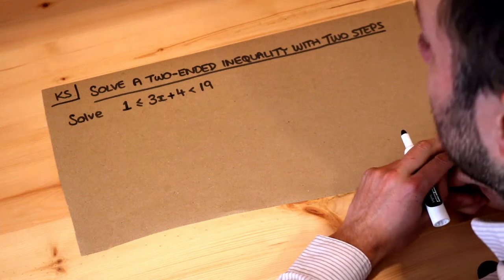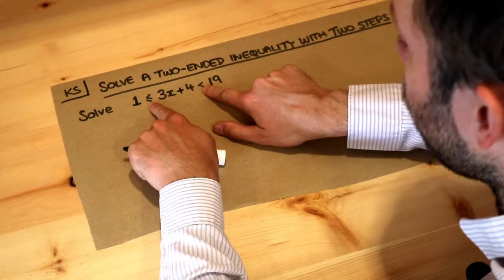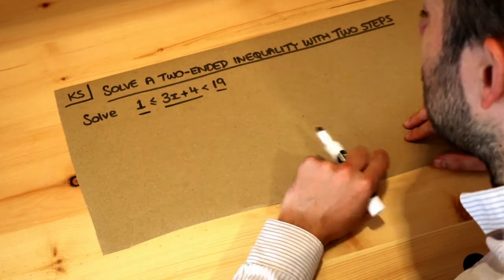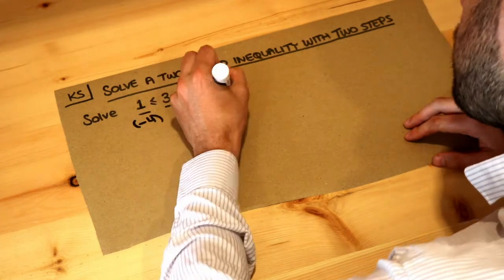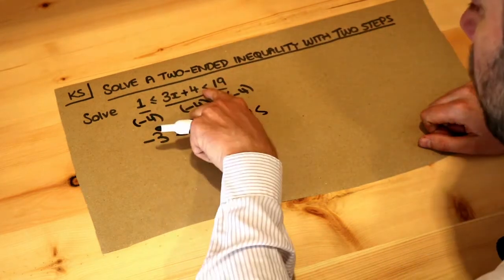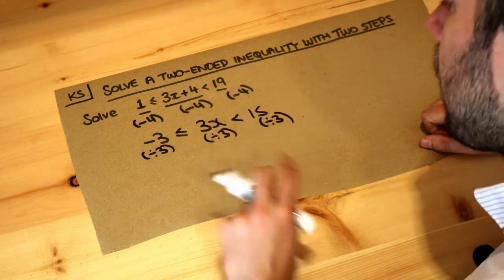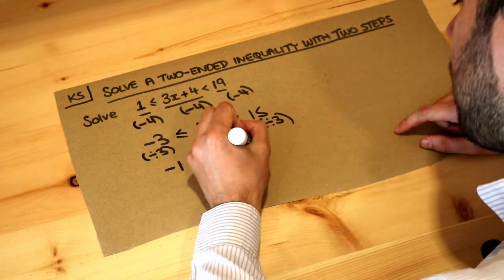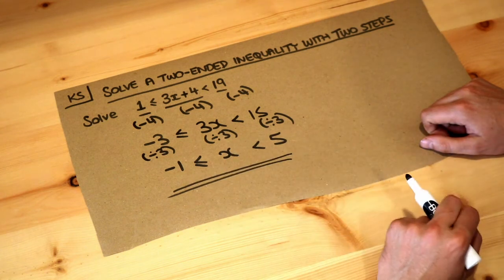Key Skill - Solve a two-ended inequality with two steps.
"Solve a two-ended inequality with two steps."